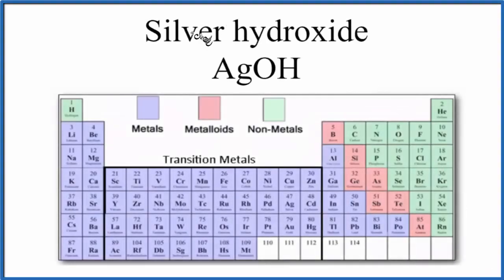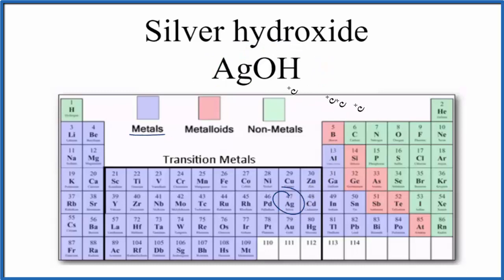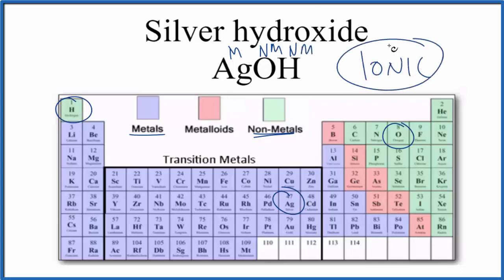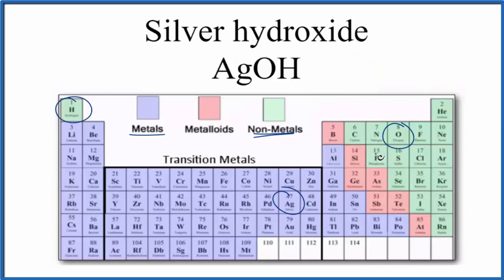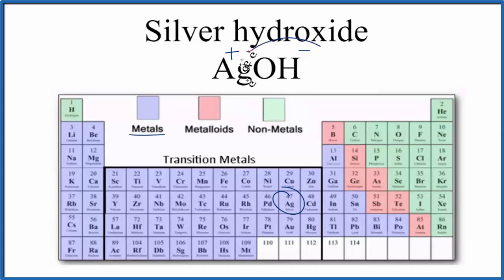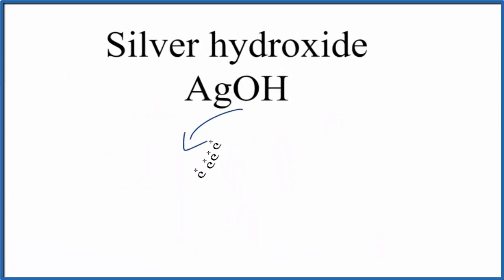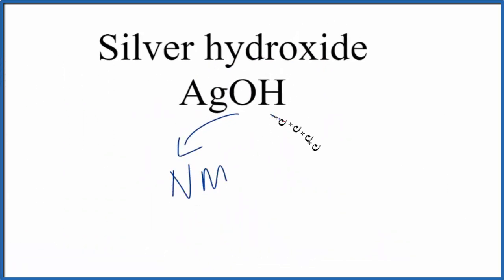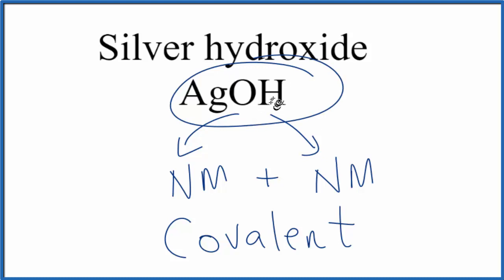Is AgOH (Silver hydroxide) Ionic or Covalent?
To tell if AgOH (Silver hydroxide) is ionic or covalent (also called molecular) we look at the Periodic Table that and see that Ag is a metal and OH is a group of non-metals. Here the group of nonmetals make up a polyatomic ion. When we have a metal and a group of non-metals the compound is usually considered ionic.

Because we have a metal and non-metals in AgOH there will be a difference in electronegativity between the metal and group of nonmetals. This difference results in an electron(s) being transferred from the metal (lower electronegativity) to the non-metal (higher electronegativity). The results in the metal becoming a positive ion and the group of non-metals a negative polyatomic ion. The two opposite charges are attracted and form the ionic bond between ions in Silver hydroxide.
Helpful Resources

Because we have a combination of a metal and non-metal AgOH (Silver hydroxide) is considered an ionic compound.

In general, ionic compounds:

- form crystals.
- have high melting points and boiling points.
- are hard and brittle.
- conduct electricity when dissolved in water.
- as solids do not conduct electricity.